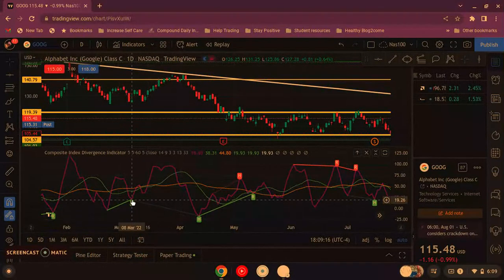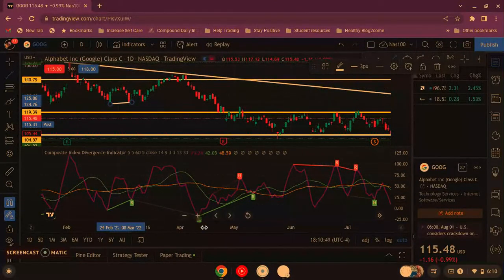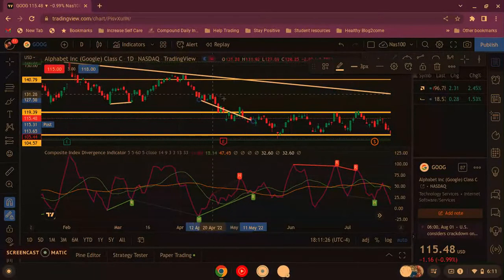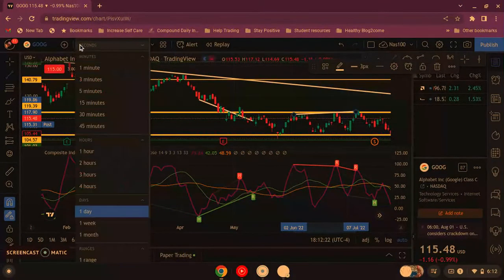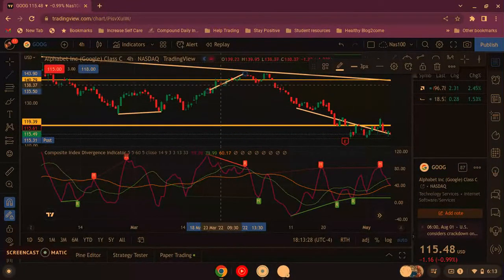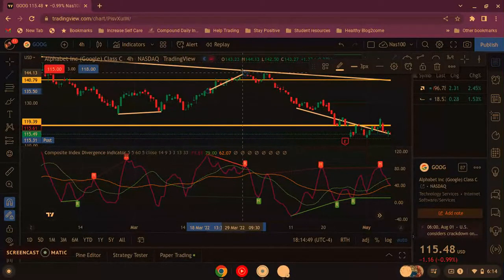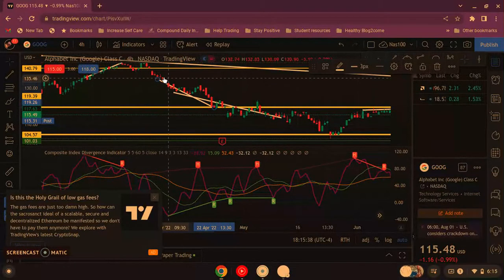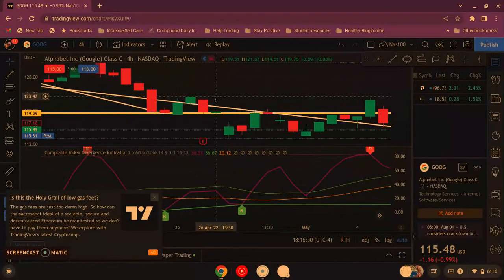How to use the composite divergence indicator on Stock options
This indicator is very good and I hope it helps you win more trades with options. Be aware the market is not just technical analysis but also fundamentals so paying close attention to news that may have a positive or negative effect on the stock is very important. Last but not least I would suggest that maybe just maybe you should take time to become more familiar with reversal candles and patterns. Best wishes!